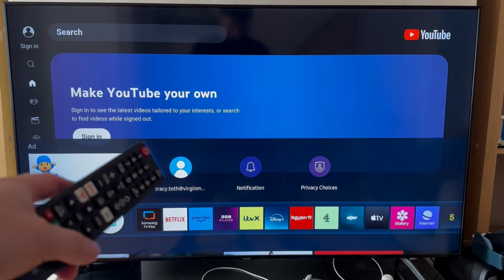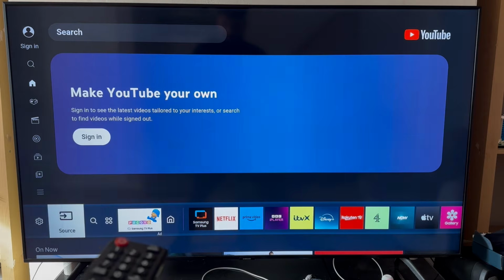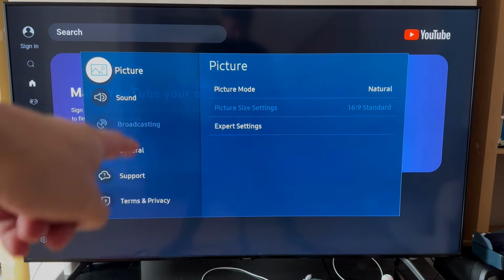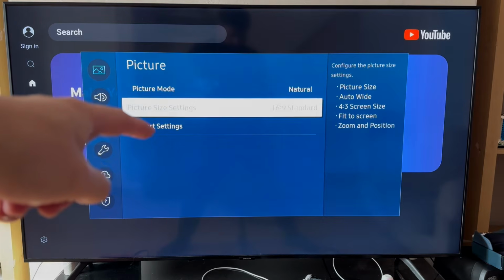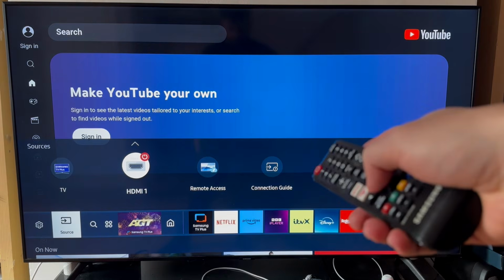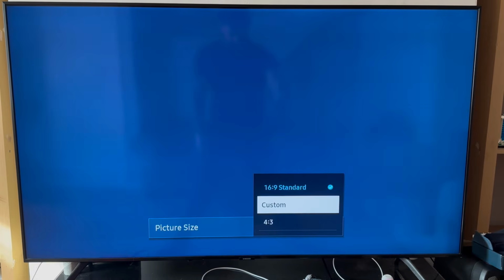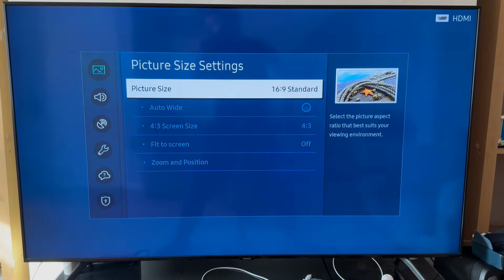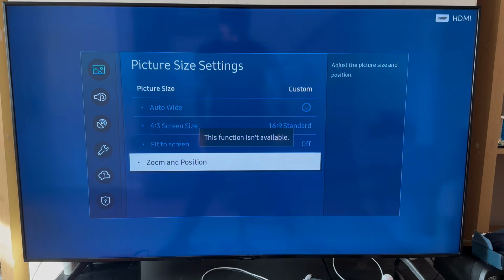How To Change Screen Size on Samsung TV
In this video, learn how to easily change the screen size on your Samsung TV. Whether you want to adjust the picture settings, zoom in, or fit the image perfectly to your screen, this step-by-step guide will help you navigate the Samsung TV menu and customize the picture settings.